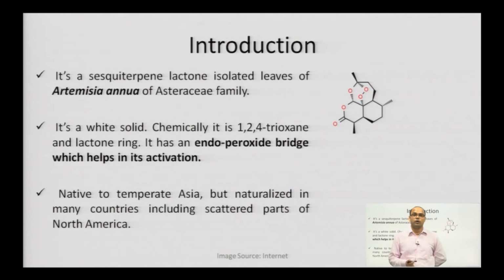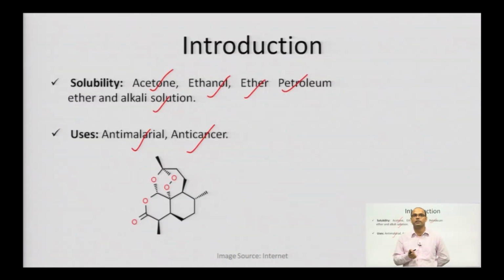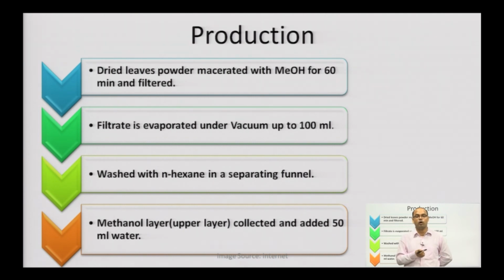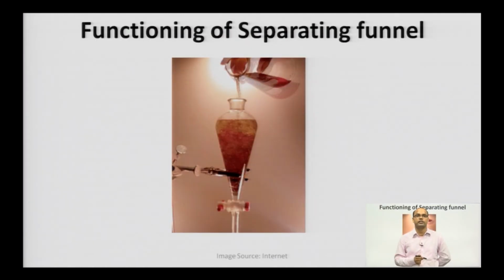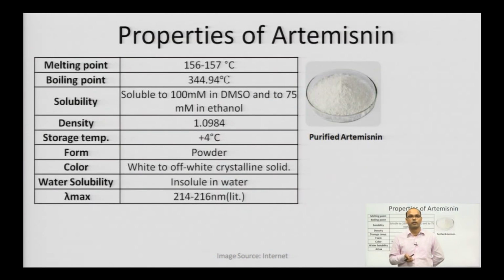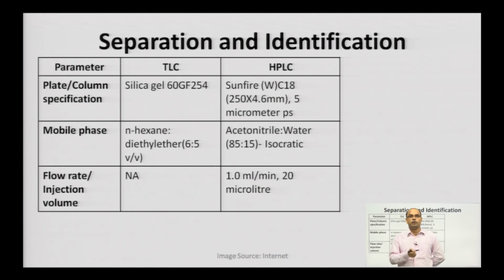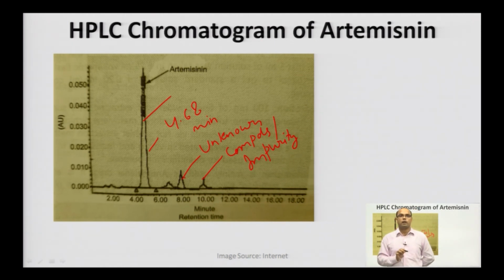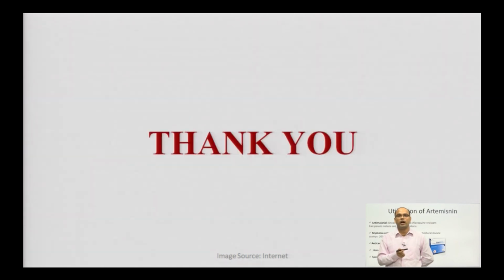Industrial Production, Estimation and Utilization of Phytoconstituents- Artemisnin